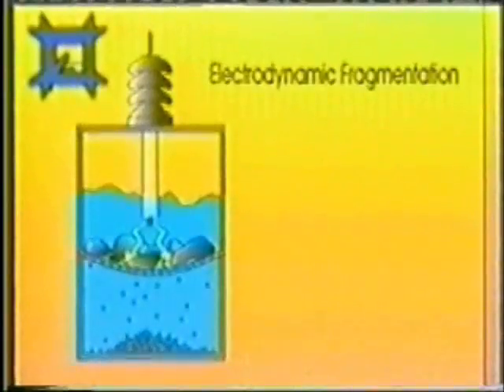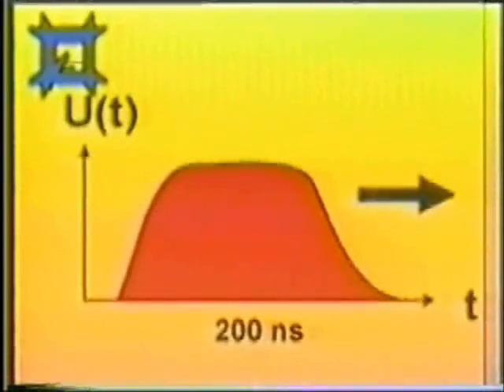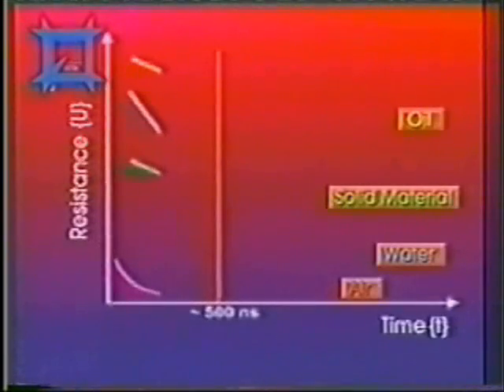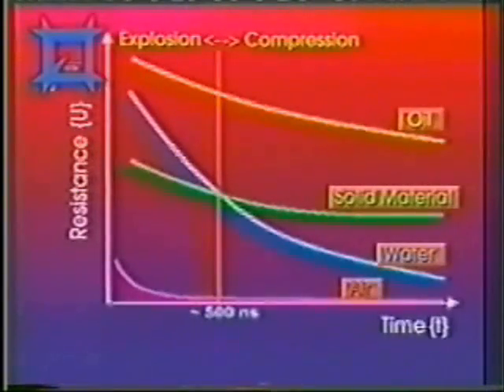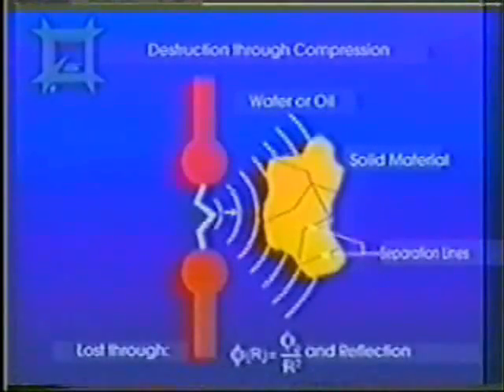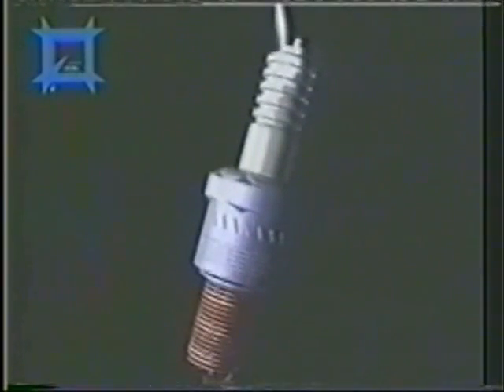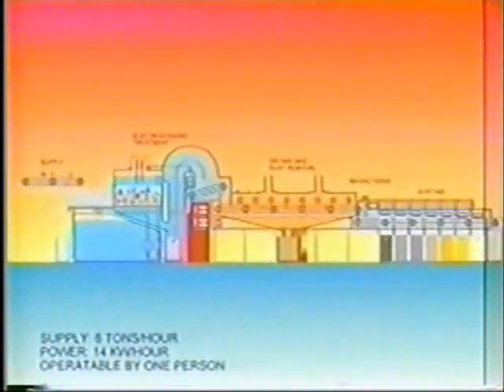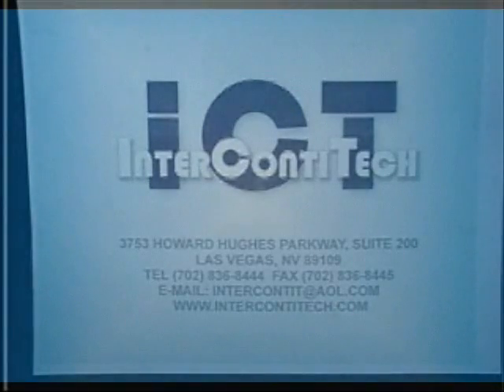Metal Max EDF